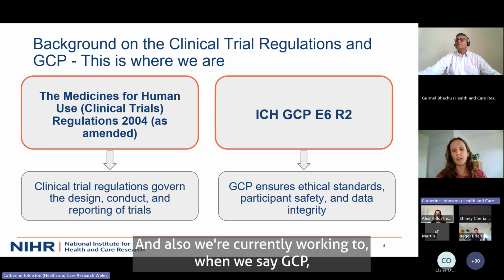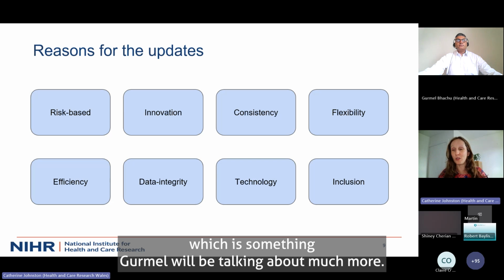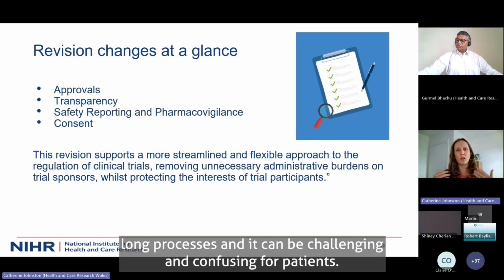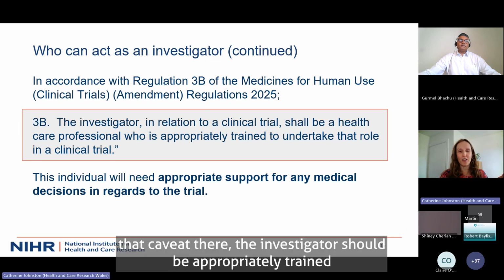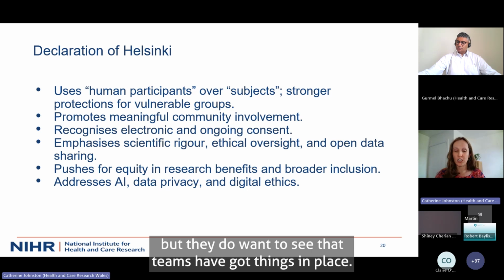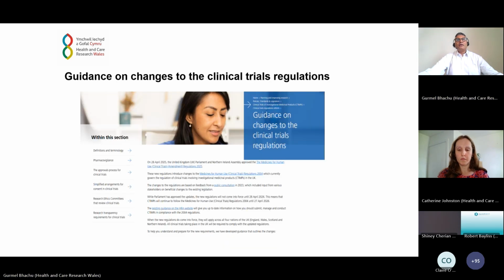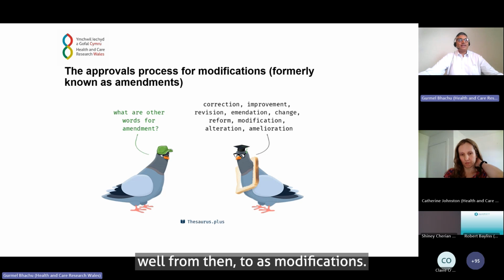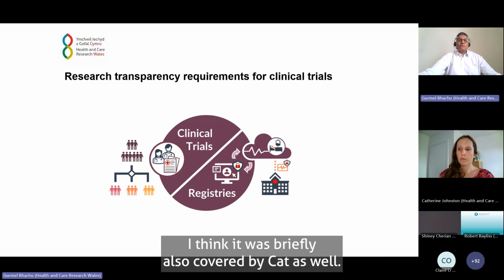Changes to clinical trial legislation and approvals processes with Cat Johnston and Gurmel Bhachu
The new UK Clinical Trial Regulations have been signed into law and will be fully in force, along with the new version of Good Clinical Practice, in April 2026. This represents the biggest overhaul of clinical trial regulations in the last 20 years, streamlining processes and reducing unnecessary burden whilst still ensuring we work to the highest ethical and scientific standards. Whilst these changes are legal requirements for drug studies, they also represent best practice considerations for non-drug studies.

As part of this streamlining, the approvals processes for health and social care research in the UK will also be changing. These changes will make it easier and quicker to set up and run research studies in the UK.

This webinar will be covers the practical considerations of these regulatory updates as well as giving an overview of the anticipated changes to the approvals process. It is being jointly presented by the Health and Care Research Wales GCP Training Manager and the Approvals Manager.

An update to this webinar is being run on 5 November - to register please